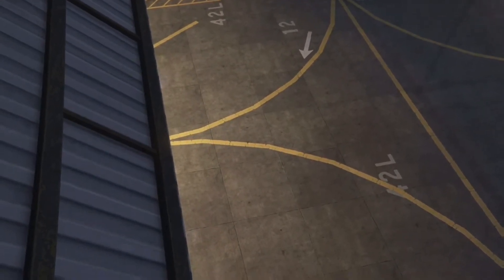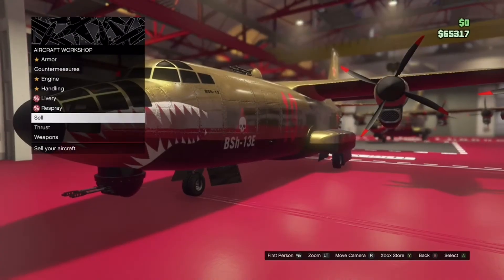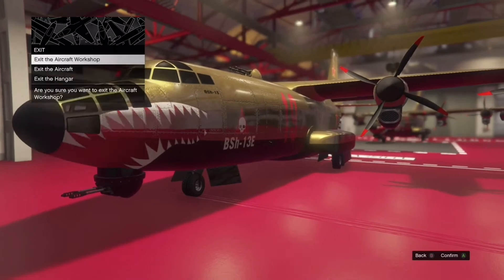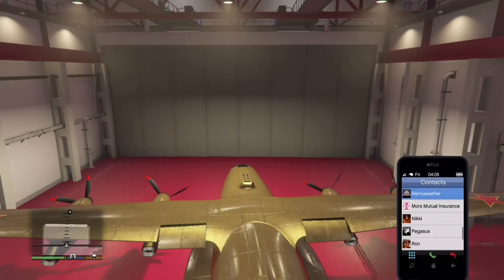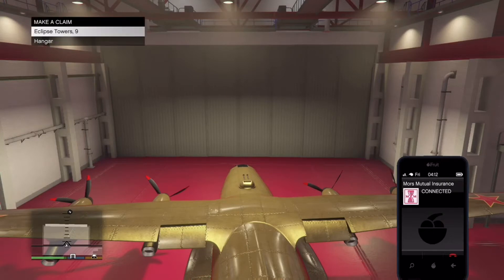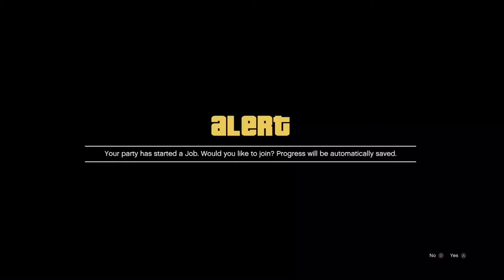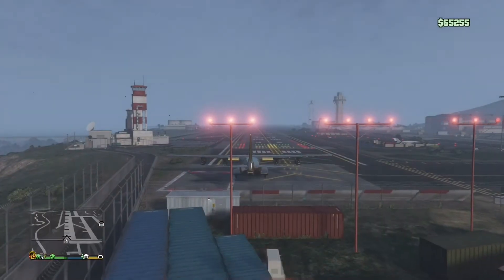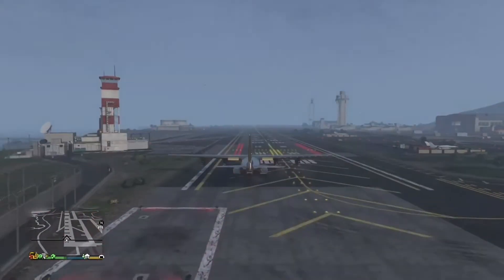*NEW ULTRA EASY* GTA 5 SOLO PLANE DUPLICATION GLITCH 1.41! (GTA5Online Solo duplication Glitch 1.41)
Gta 5 Online. GTA 5 Online glitches. GTA 5 solo glitches. GTA 5 Online money glitch. GTA 5 Online solo money method. GTA 5 directors mode glitch. GTA 5. GTA 5 duplication glitch. GTA 5 solo duplication glitch. GTA 5 solo street car duplication glitch. GTA 5 street car duplication glitch. GTA 5 afk money method. GTA 5 afk money glitch. GTA 5 insane modded outfits. GTA 5 run and gun outfits. GTA 5 solo glitches. GTA 5 Online solo glitches. Working duplication glitches on GTA 5. GTA 5 free cars glitch. GTA 5 checkerboard outfit tutorial. Easy GTA 5 money glitch. GTA 5 solo public lobby glitch. GTA 5 solo public session glitch. GTA 5 money drop lobby. YouTube shoutout series. How to duplicate cars in GTA 5 online. Solo unlimited money glitch. Solo car duplication glitch
This Video Will Ruin Sernandoe (Exposing Sernandoe) exposing ksi and sidemen beef GTA 5 solo unlimited money glitch, GTA 5 duplication glitches, GTA 5 solo lobby/session glitch, GTA 5 invisible body glitch, GTA 5 insane wall breaches, GTA 5 low rider duplication glitch, GTA 5 rng/tryhard outfits, GTA 5 insane modded outfits

✅By becoming a sponsor you will have your very own unique PRIVILEGES here on the channel such as, *HIGHLIGHTED NAME* in EVERY LIVESTREAM CHAT, Your own EXCLUSIVE BADGE AND MUCH MORE.

✅Click the LINK just below to open up YouTube gaming app to become a sponsor. All sponsor ships will be helped to get live streaming equipment for the channel 🏆

Hey guys what's up and welcome back to a brand new video here on the channel now in today's video I am showing you how to duplicate any car in GTA 5 online after the most recent patch of 1.41. This glitch is super easy and will take literally a couple of minutes.

LETS GET 1.5K

Title
*NEW ULTRA EASY* GTA 5 SOLO PLANE DUPLICATION GLITCH 1.41! (GTA 5 Online Solo Duplication Glitch 1.41)